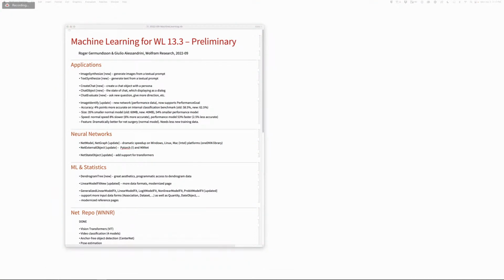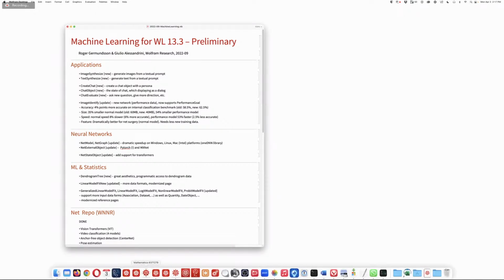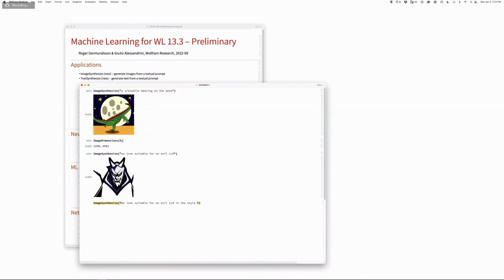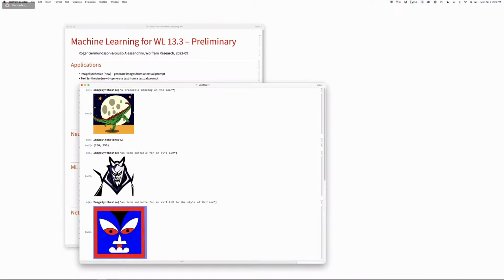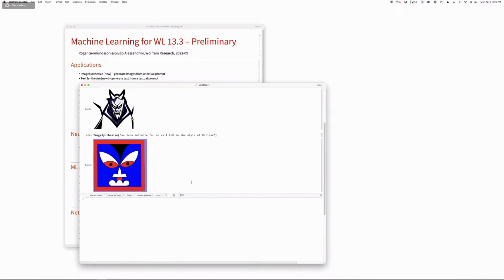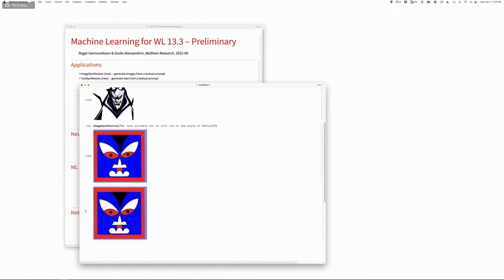Live CEOing Ep 698: Language Design in Wolfram Language [Machine Learning]